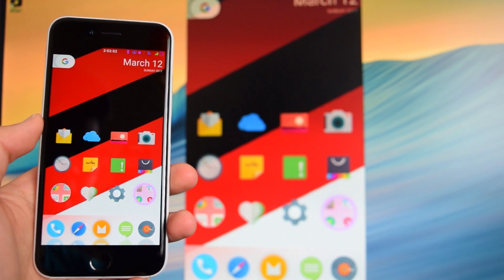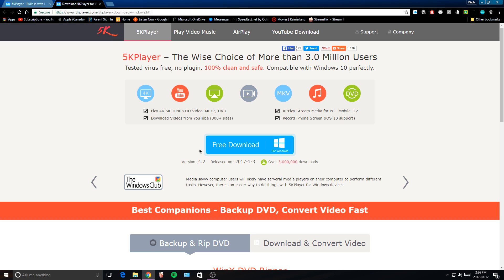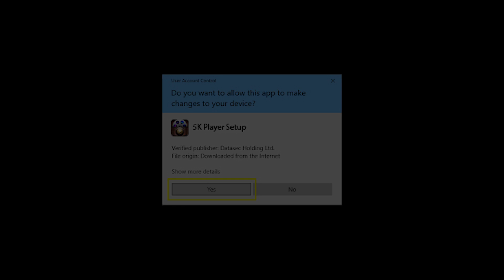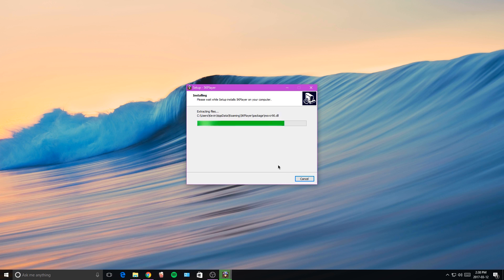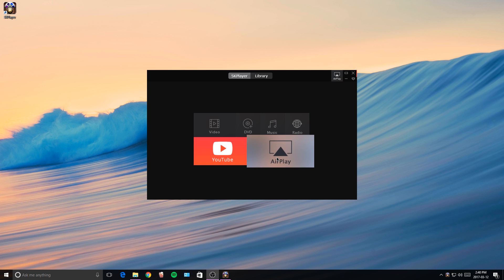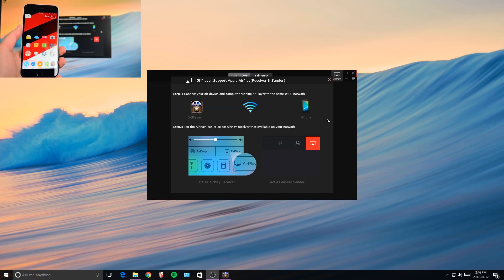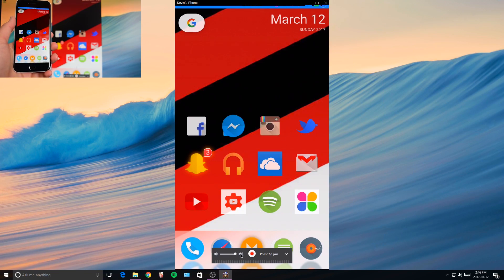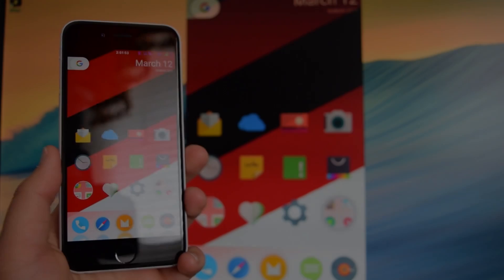How to Airplay Your iOS 10 Device to ANY Windows 10 PC for FREE! (NO JAILBREAK)